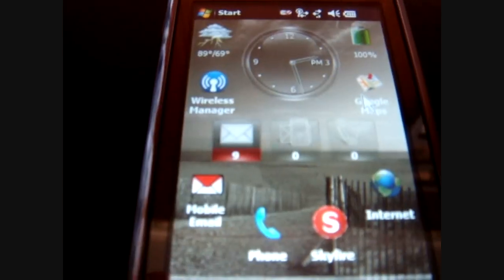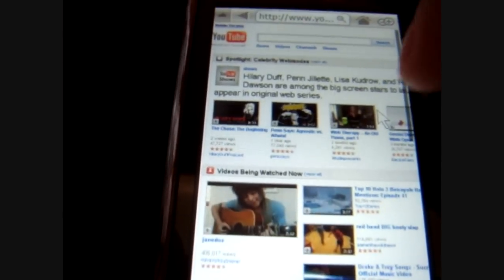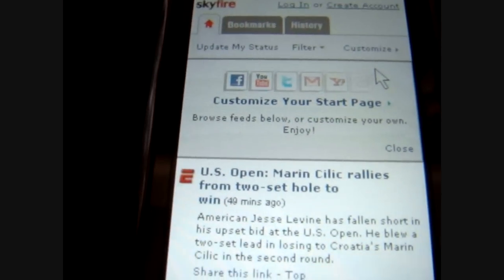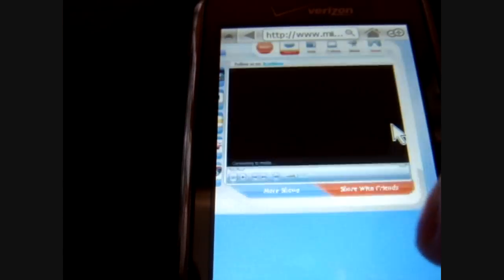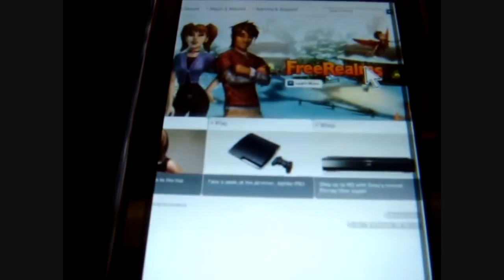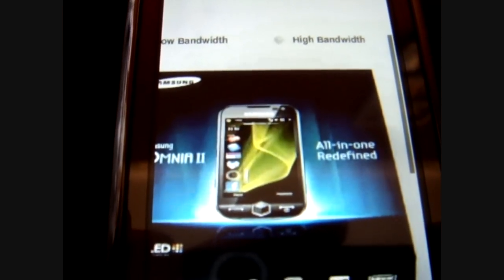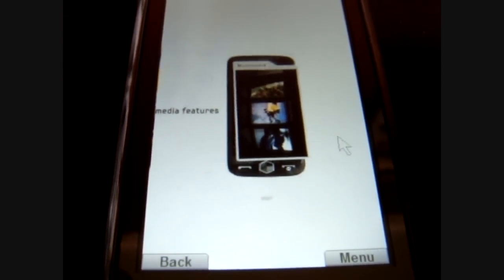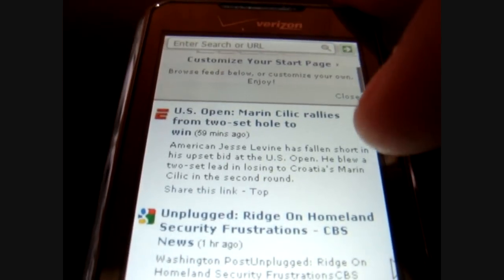Skyfire on Windows Mobile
Skyfire running on Samsung Omnia i910.  Check out the link and try it out.  Save cab file to my storage not the main memory or you will be out of space!